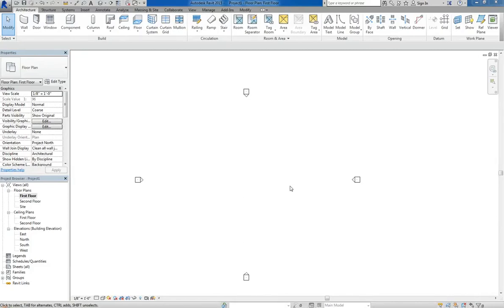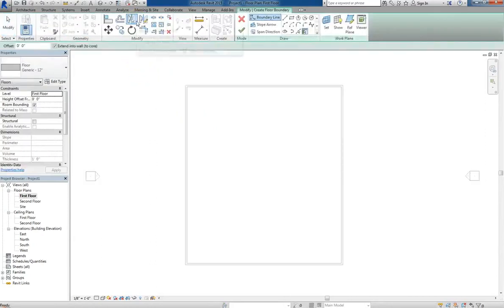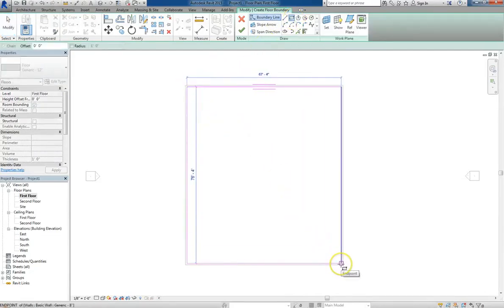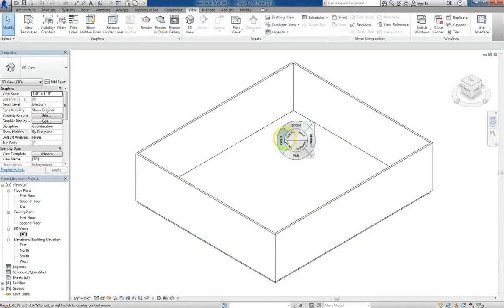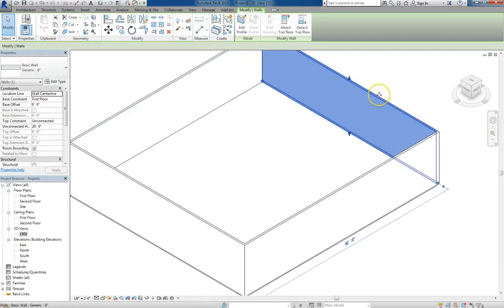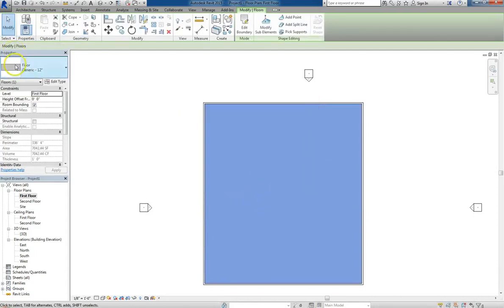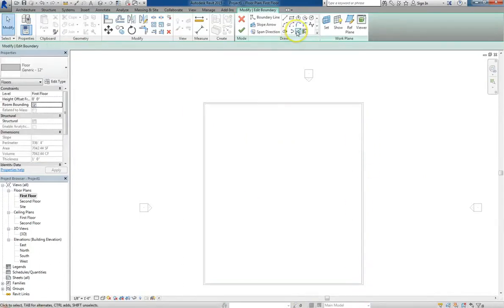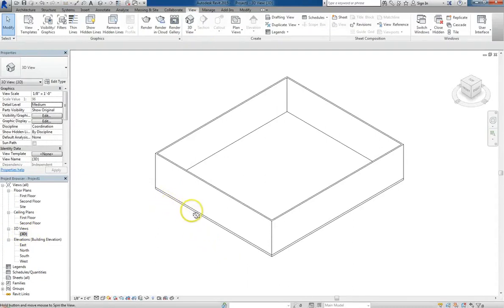Revit Lesson 05 - Sketch Mode - Floors